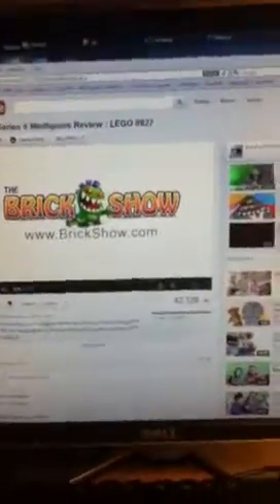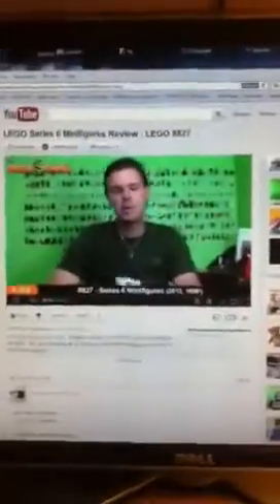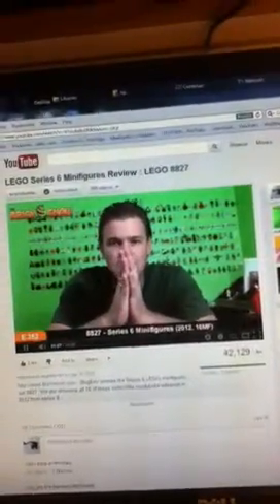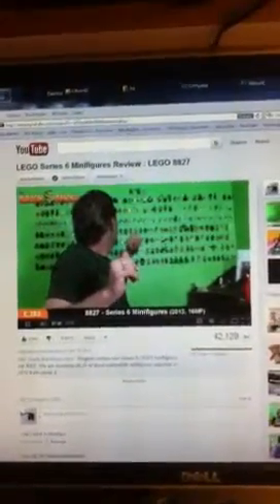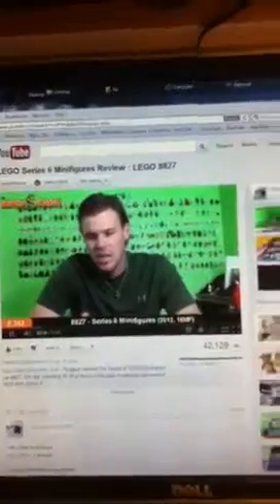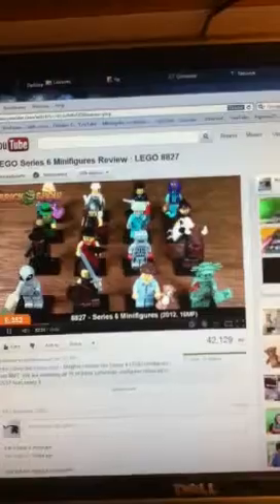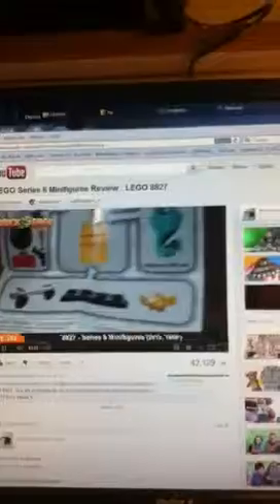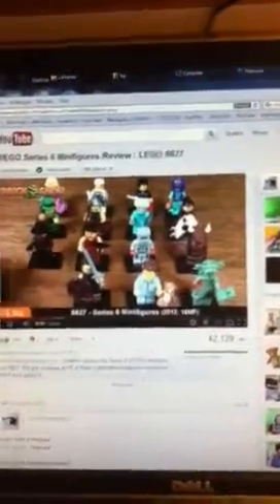Check out the brick show